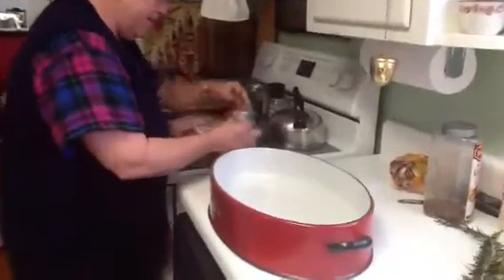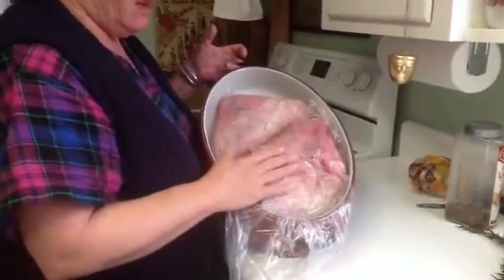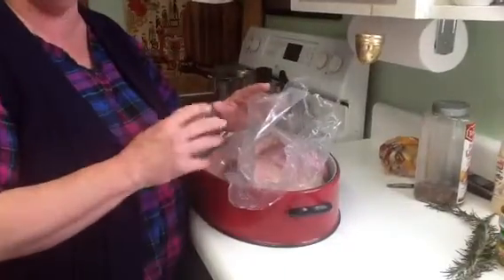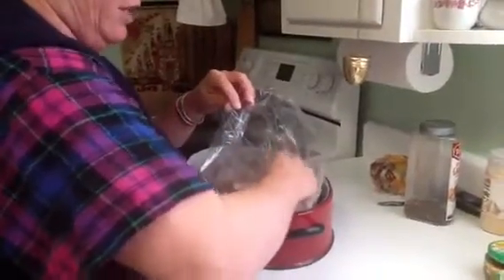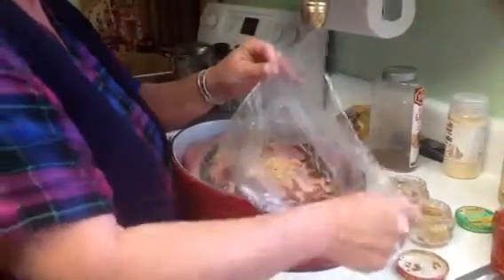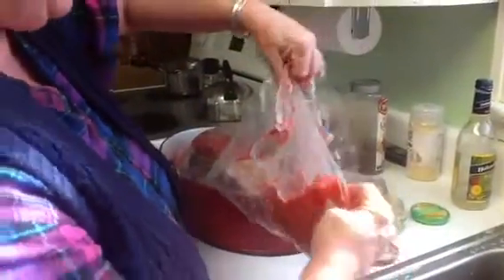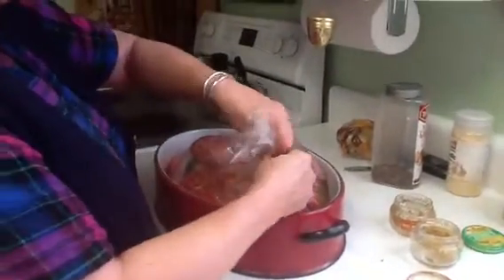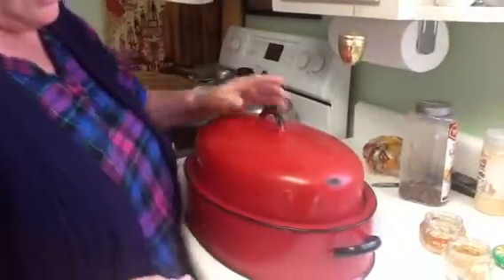Holiday Lamb with sweet tomato sauce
Holiday Lamb